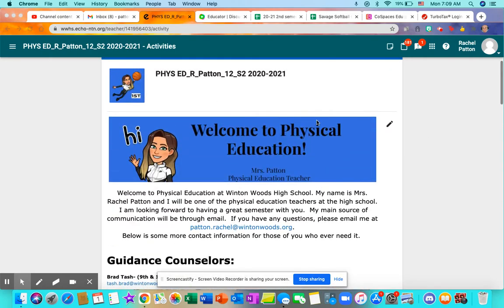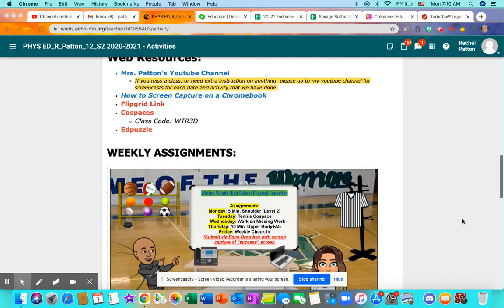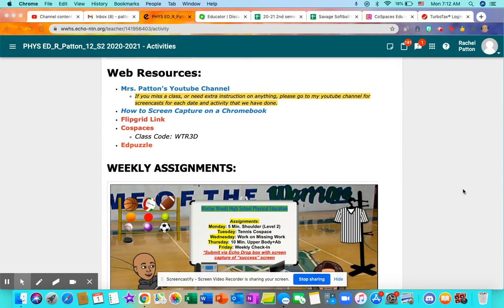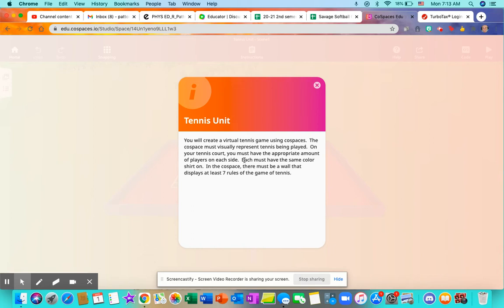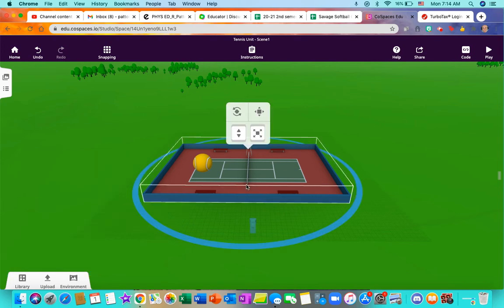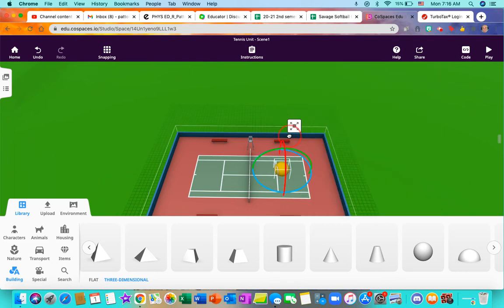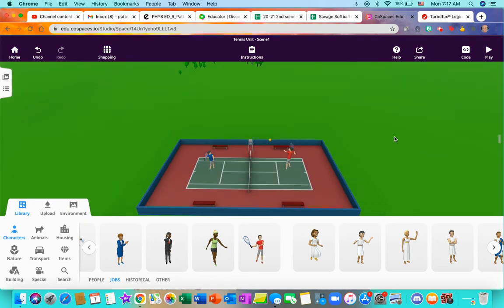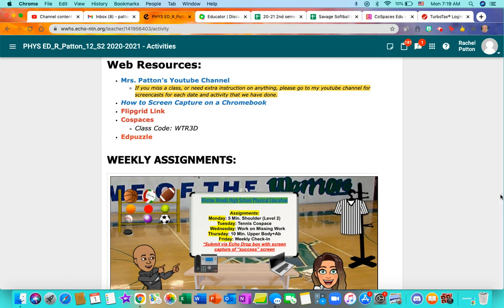3/1-3/5 Instructional Video